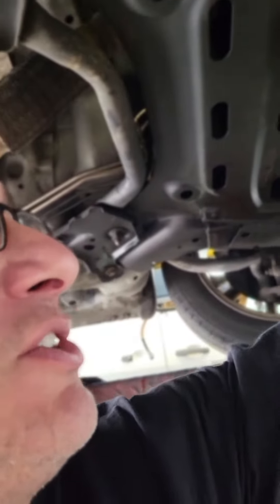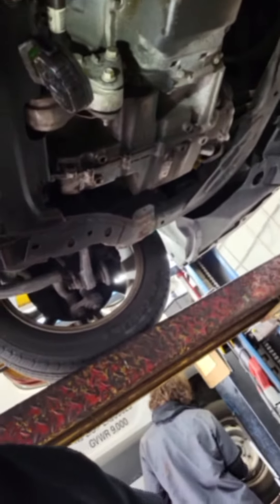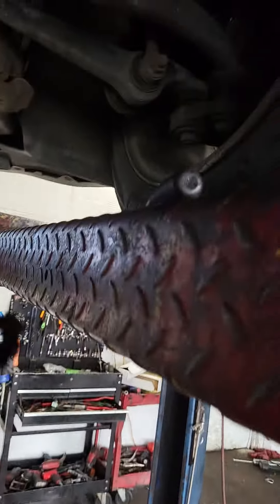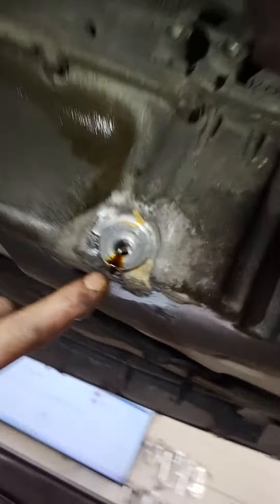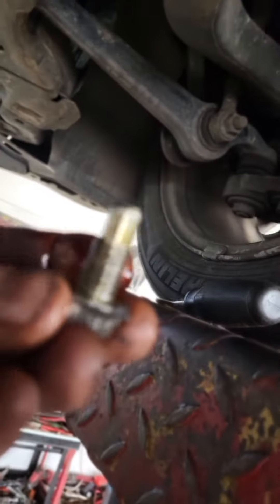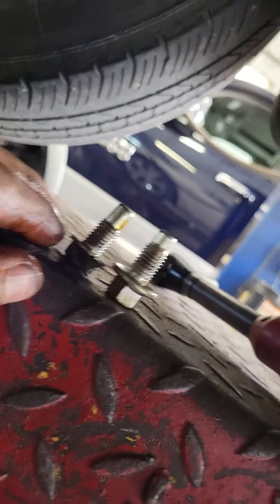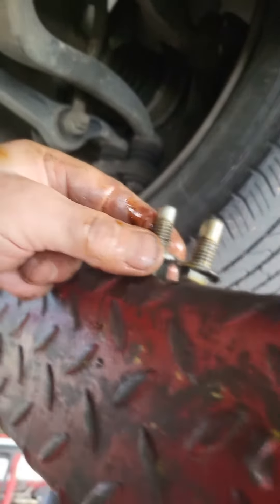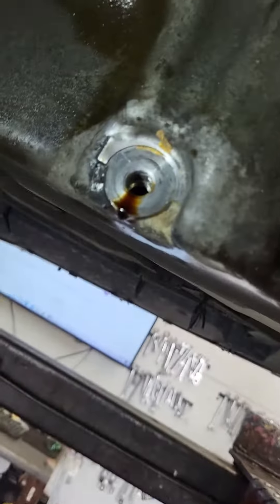2012 ford fusion stripped oil pan longer drain plug trick